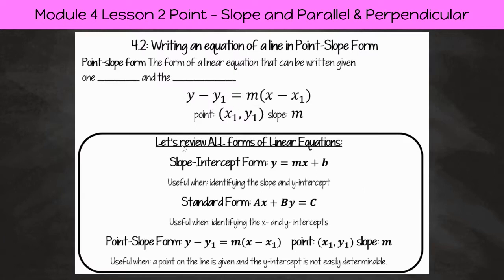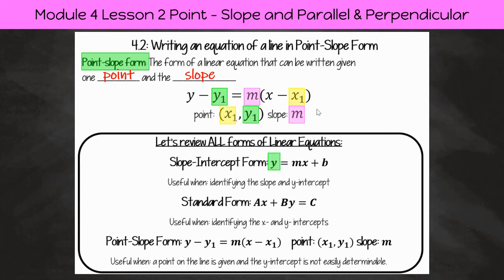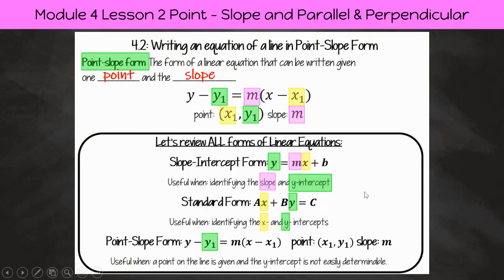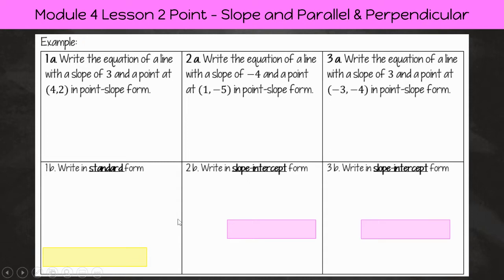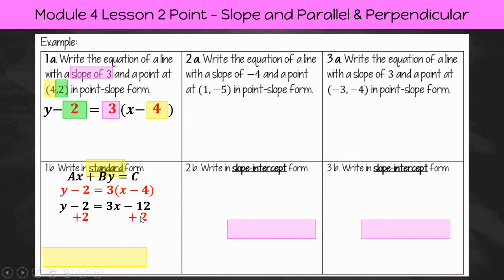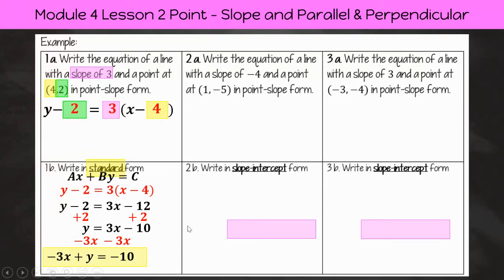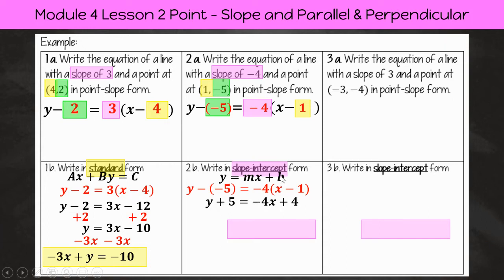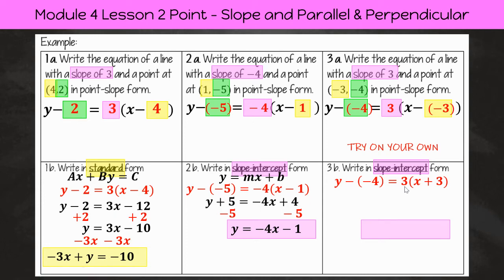Module 4 Lesson 2 Writing an Equation in Point Slope Form